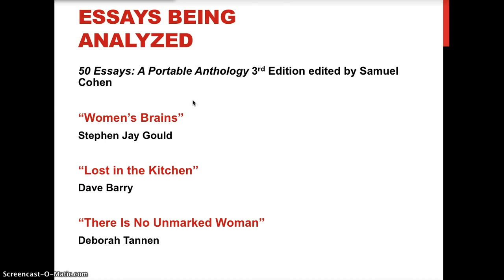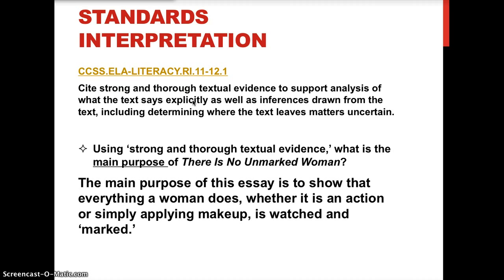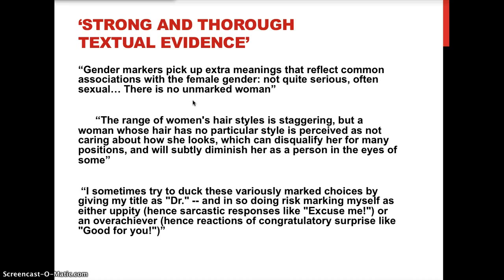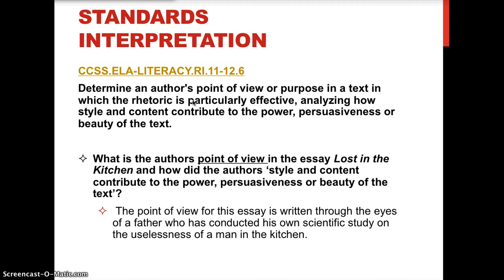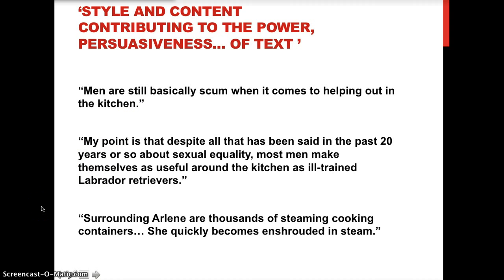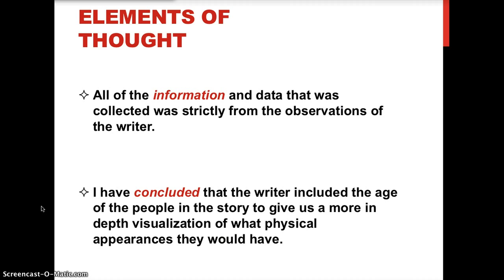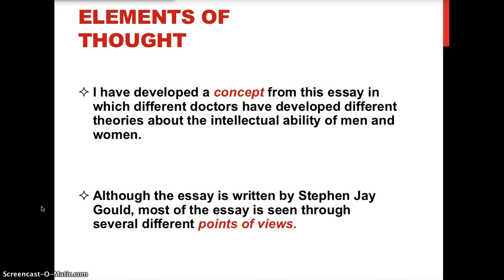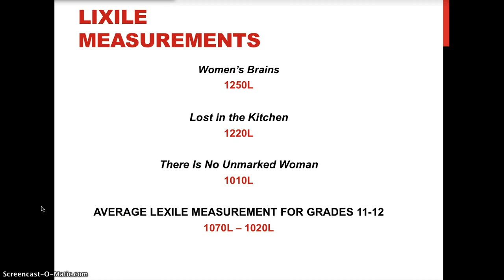Textbook Analysis SEC 352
Above lies a video analysis of three essays from the text 50 Essays: A Portable Anthology. This fast pace analysis examines how Kentucky Core Standards are met as well as diversity deminsions of the essays. I hope this isn't as painful for you to listen to as it was for me. Thanks